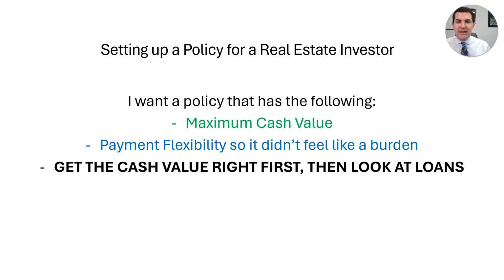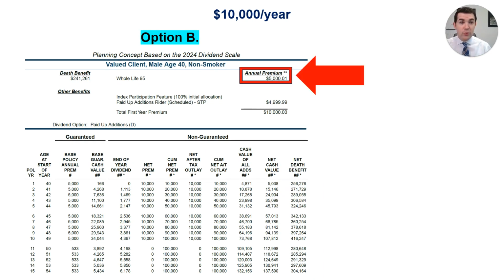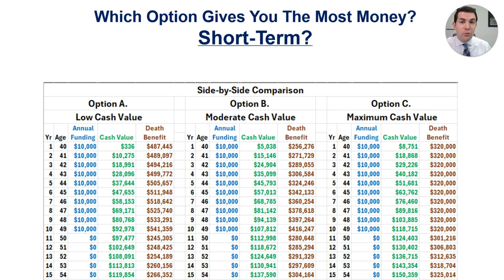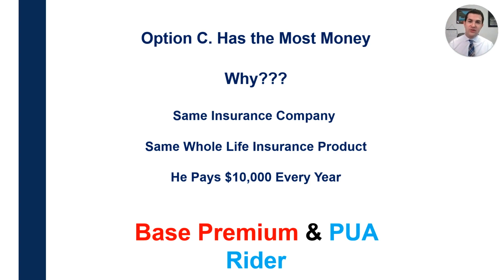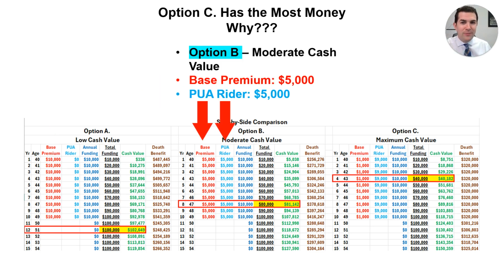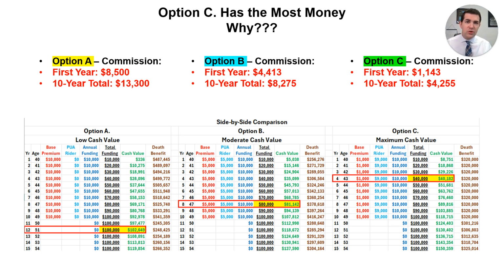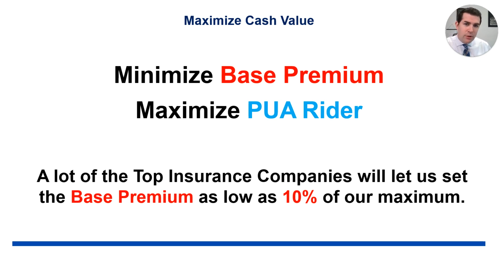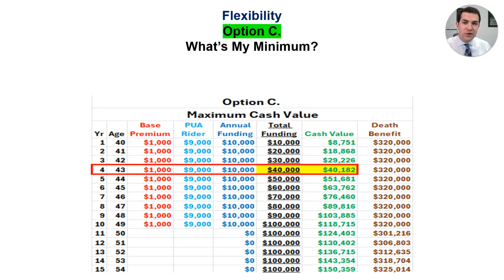Training: How to Set up a Policy to Use For Real Estate Investments 🤔